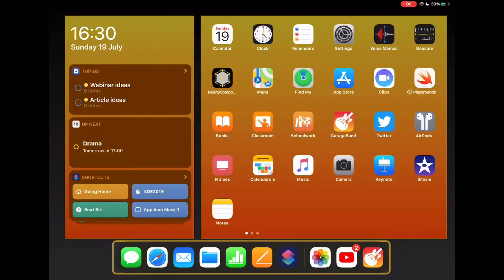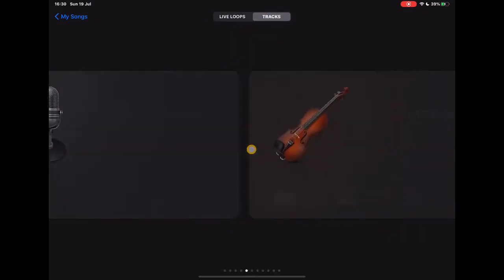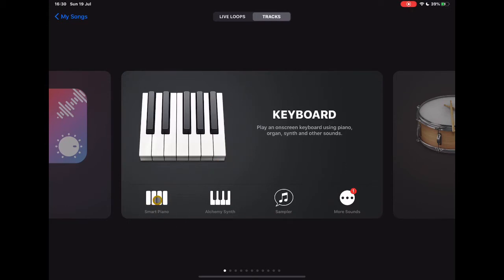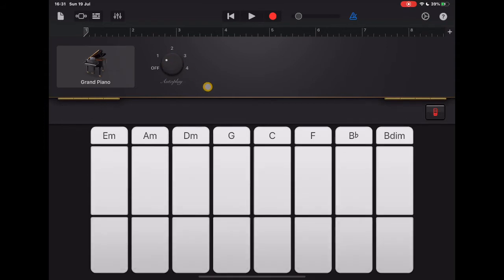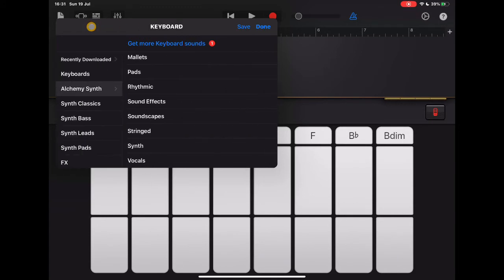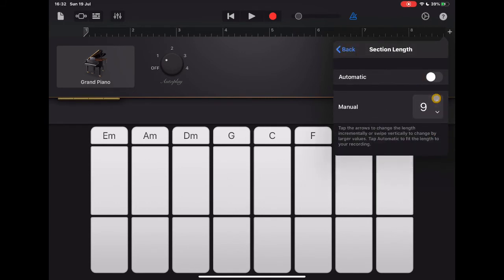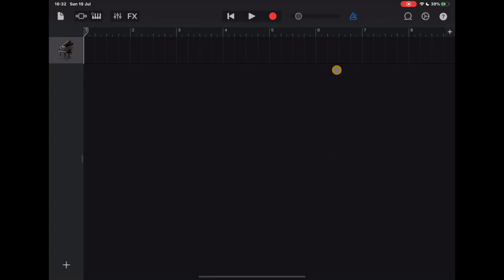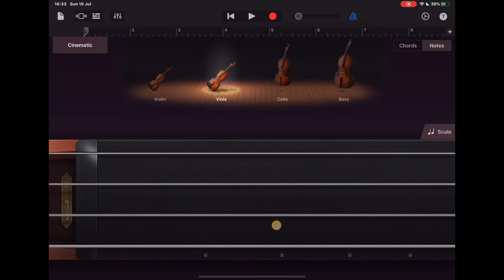GarageBand tips: Getting started with GarageBand (Tracks)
In this video we take a quick look at how to get started using Tracks in garageband on iPad.  Just looking at how to access the different instruments, how to start playing and how to record.